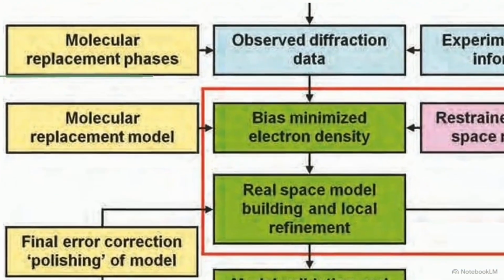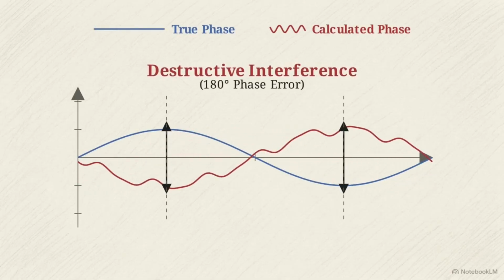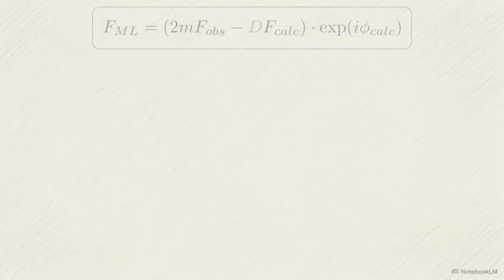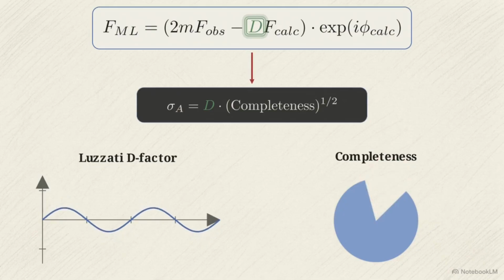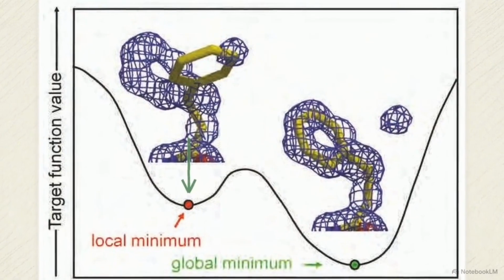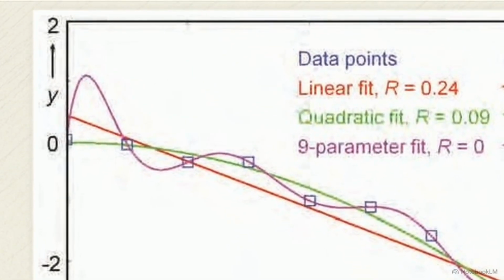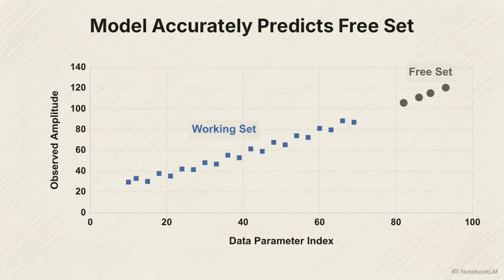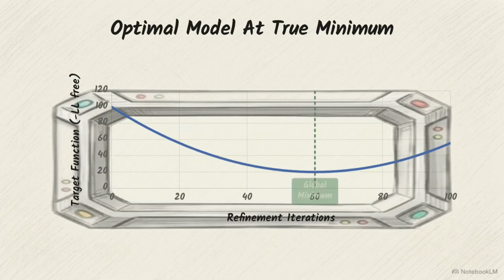Protein Crystallography Part 12: Model Building and Refinement Explained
How do scientists convert electron density maps into accurate protein structures? In Part 12 of our Protein Crystallography series, we explore the fundamentals of macromolecular model building and refinement. Learn how atomic models are fitted into electron density maps, refined against experimental diffraction data, and validated using important quality metrics such as R-factor and R-free. This chapter also introduces maximum likelihood refinement, stereochemical restraints, and the modern software tools used to determine high-quality protein structures.

Perfect for students, researchers, structural biologists, crystallographers, and anyone interested in protein structure determination and drug discovery.